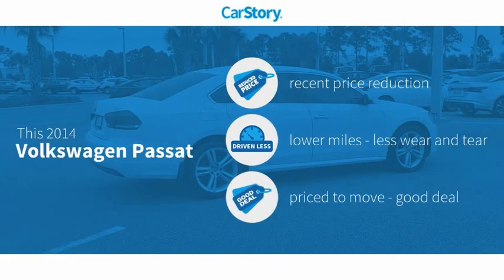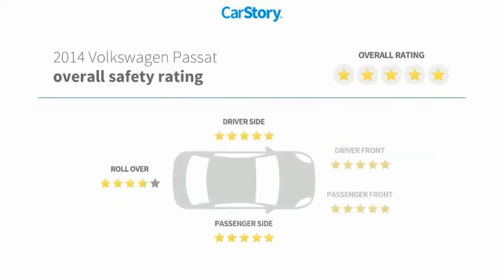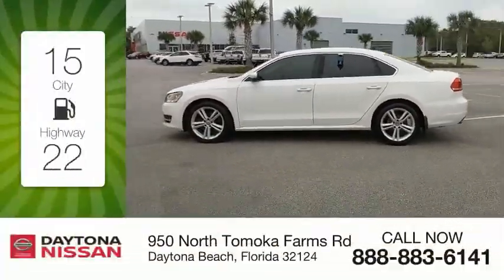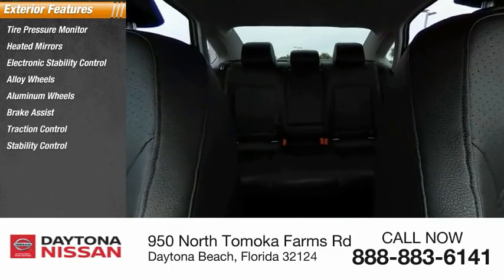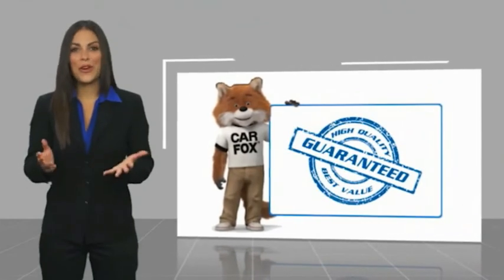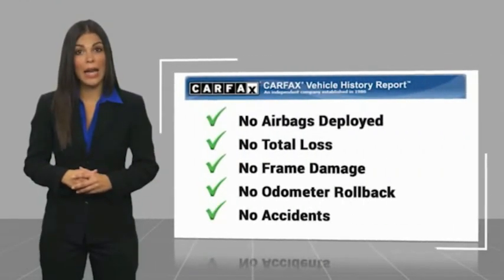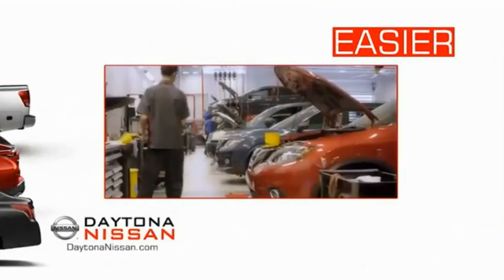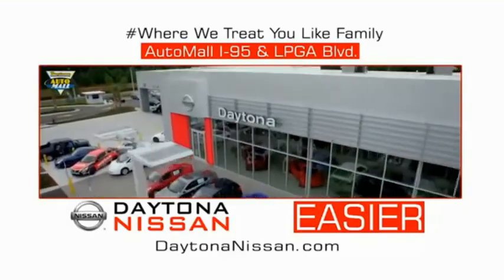2014 Volkswagen Passat Daytona Beach Florida DT3707B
2014 Volkswagen Passat 2.5 SE

Daytona Nissan
950 North Tomoka Farms Rd.

2014 Volkswagen Passat 2.5 SE Clean CARFAX. Odometer is 20379 miles below market average! Recent Arrival! 22/31 City/Highway MPG Priced below KBB Fair Purchase Price!All of our vehicles are ASE Certified inspected so you can buy with confidence. Daytona Nissan at the Daytona International Automall. WE MAKE IT EASIER! Proudly serving Daytona Beach, Palm Coast, Port Orange, Deland, Deltona and beyond, there are numerous reasons to choose Daytona Nissan: professional and courteous sales staff, Nissan Certified technicians, and financial experts all with the single focus of addressing each of your needs with the utmost respect, care and attention to detail. *All Sale Prices are after $2,000 Cash Down or Trade-In Equity and do not include tax, tag, title, $998.50 dealer fee and $279 electronic registration filing fee. All advertised vehicles are subject to availability. Inventory, options and pricing are all subject to change. Not responsible for typographical and human error. Please contact dealer for further details and thank you for reading the fine print, happy motoring! Please call Max at for more details.Awards:* 2014 KBB.com 10 Best Sedans Under $25,000 * 2014 KBB.com 10 Most Comfortable Cars Under $30,000